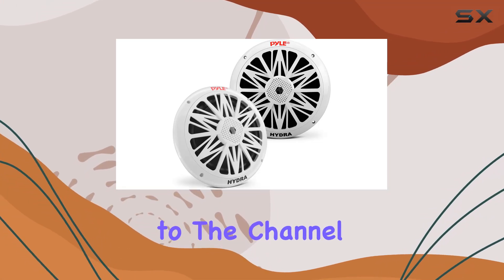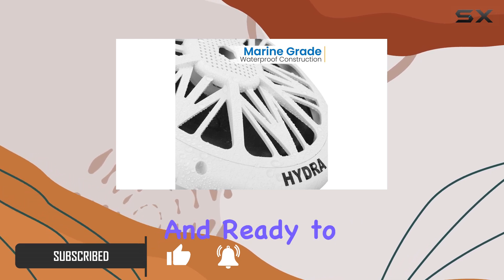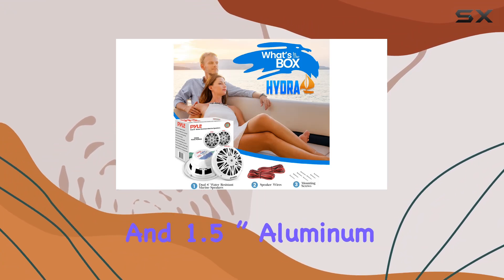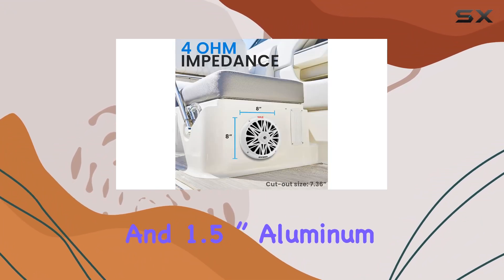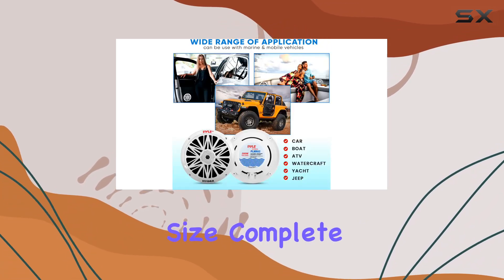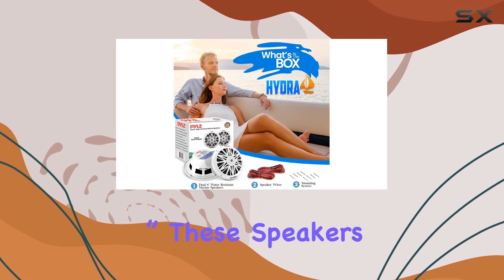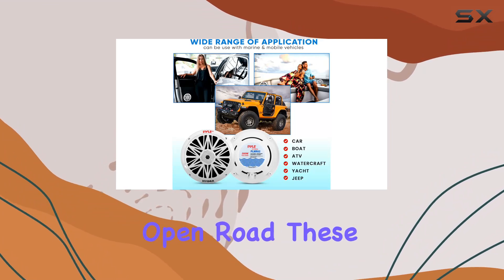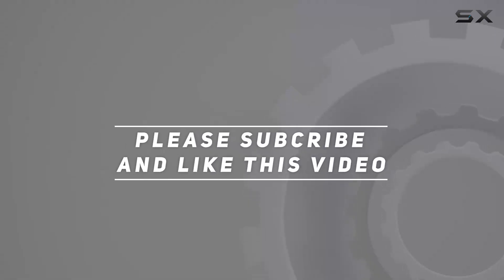Pyle PLMR82: Ultimate Waterproof Marine Speakers for Outdoor Adventures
0:00 Intro
0:06 Review

Things that we mentioned in this video:
Pyle 8 Inch Dual : B000MCKAH4